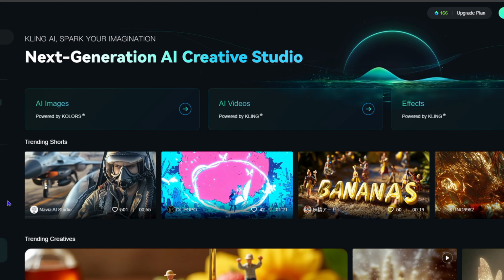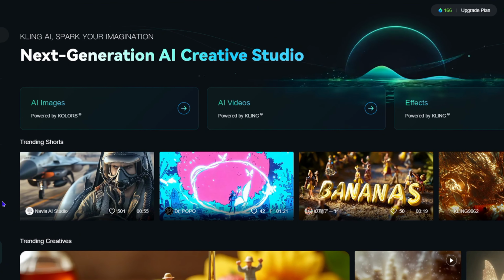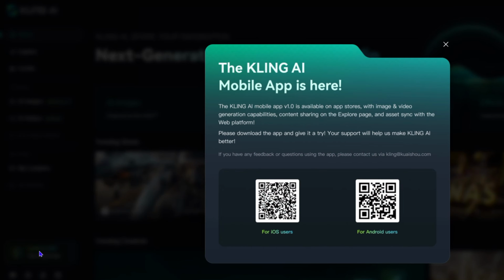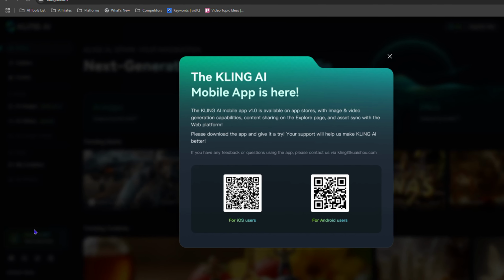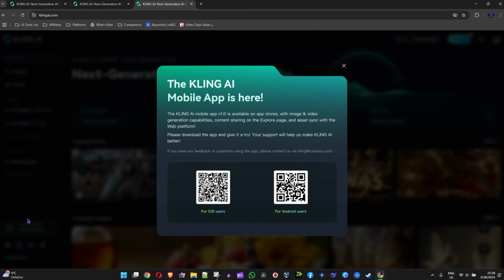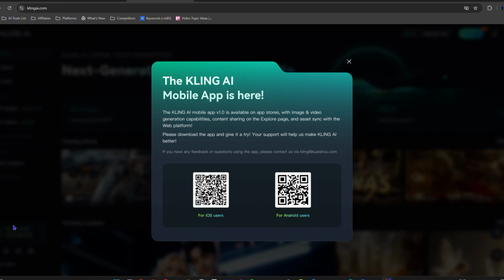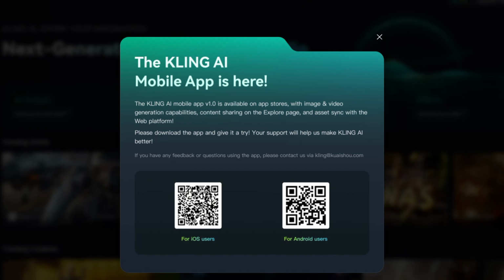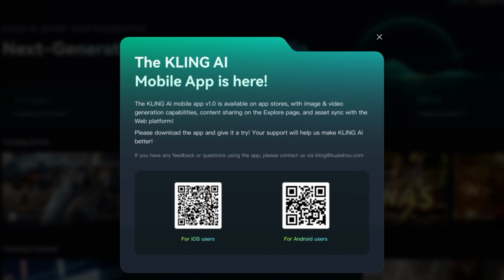How to Install Kling AI on Samsung Galaxy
Are you tired of using your Samsung Galaxy without the power of artificial intelligence? Look no further! In this video, we'll show you how to INSTALL Kling AI on your Samsung Galaxy device, unlocking a world of possibilities and taking your mobile experience to the next level. From enhanced productivity to personalized assistance, Kling AI has got you covered. Follow our step-by-step guide and get ready to transform your smartphone into a smart AI-powered companion.